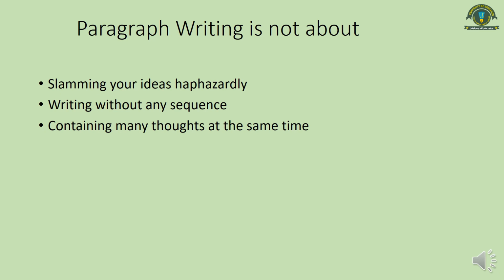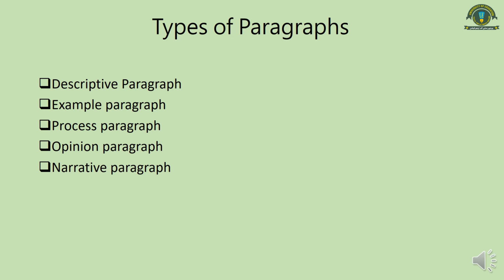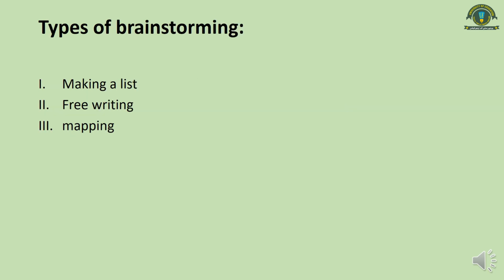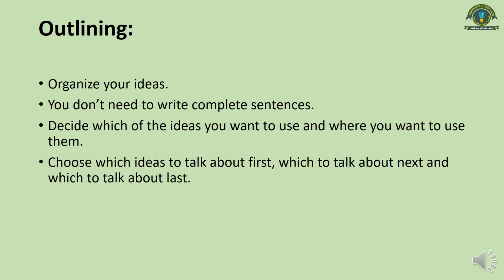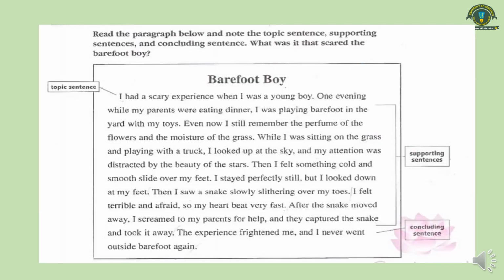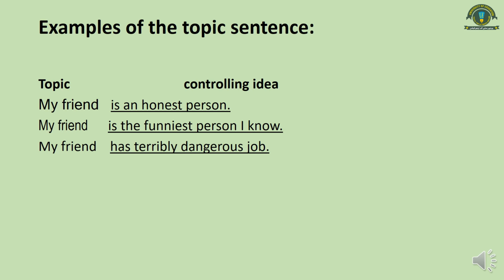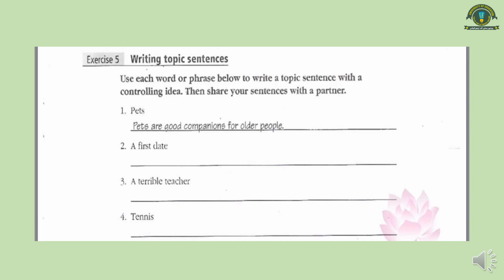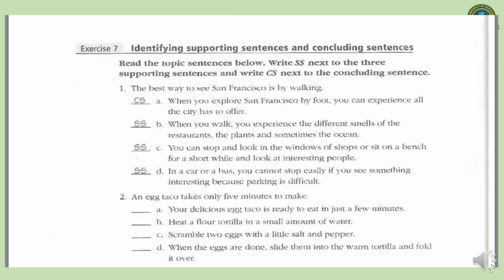Lecture 24 | Communication Skills | Paragraph Writing